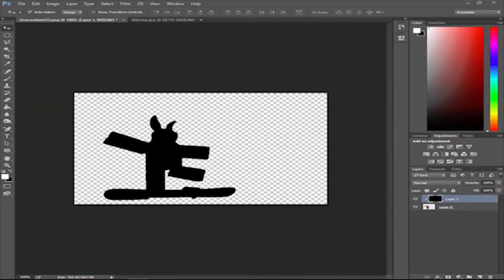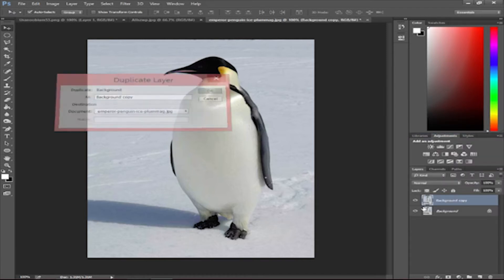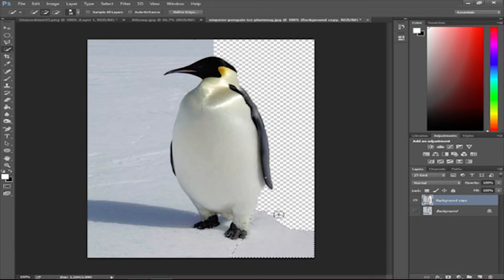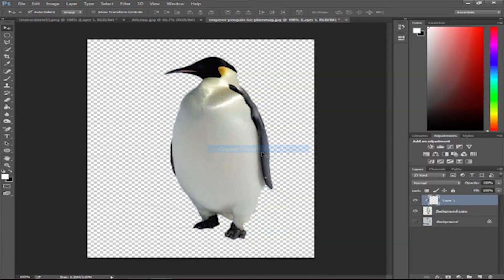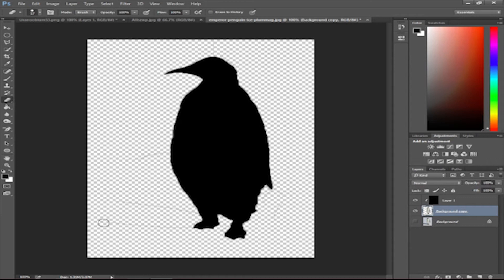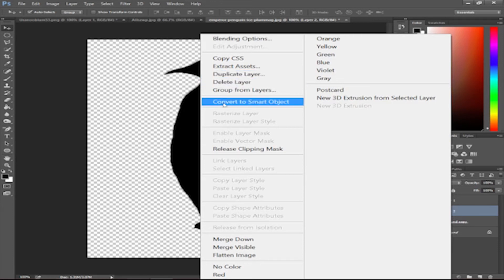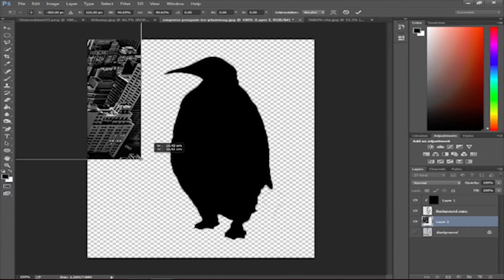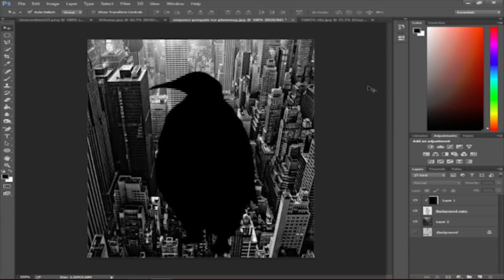Adobe Photoshop CC Tutorial #4: Silhouette Effect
In this tutorial you will learn how to make a Silhouette Effect in Adobe Photoshop CC. This is beginner level and can easily be done.